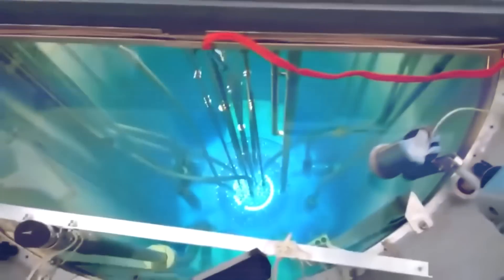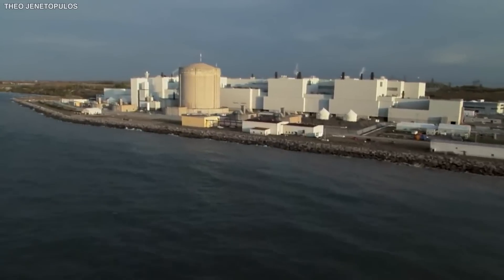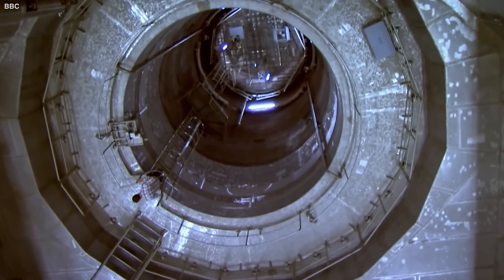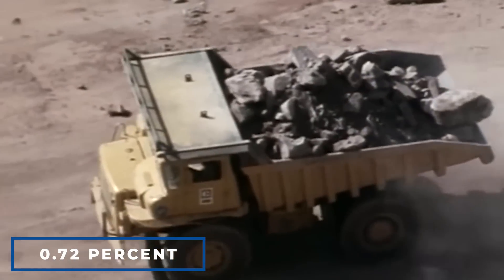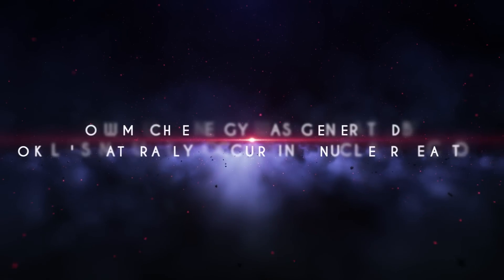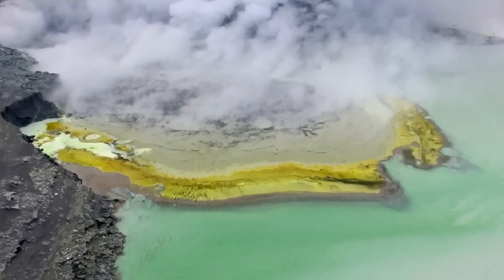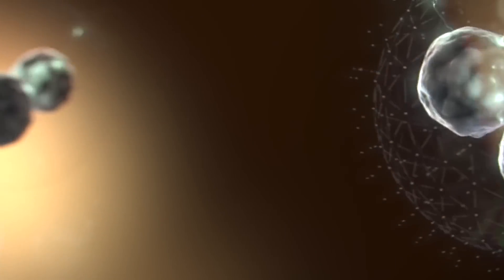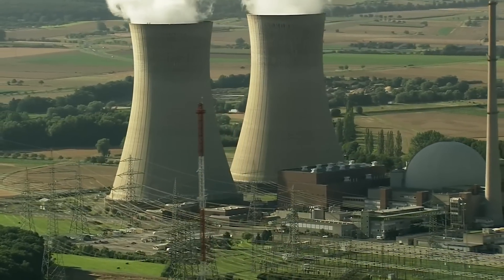Scientists Just Discovered 2 BILLION Year Old Alien Technology!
If you were seeking for alien intelligence, looking for a convincing signature of their activities from across the Universe, you'd have a few alternatives. You may look for sentient radio broadcasts, similar to the ones humans began emitting in the twentieth century.  You could check for artificial lighting at night, such as what our cities and towns have visible from space. Alternatively, you may hope for a technological breakthrough, such as the generation of particles such as antineutrinos in a nuclear reactor. After all, it was through this method that we first discovered neutrinos (or antineutrinos) on Earth. But, if we choose that last option, we might deceive ourselves because scientists have shocked the World by announcing the discovery of a nuclear reactor, long before humans ever existed.  Where is this old nuclear reactor? Who designed it, and how does it work? Join us as we investigate scientists' latest discovery of a 2-billion-year-old nuclear reactor that has the potential to transform everything!
Nuclear energy is utilized to produce electricity as well as power weapons. It is created as a result of nuclear reactions such as nuclear decay, nuclear fission, and nuclear fusion. Today, nuclear power plants produce a large share of the electricity generated by nuclear fission of plutonium and uranium. Nuclear power reactors provide about 10% of the world's electricity, and nuclear power facilities provide 20% of the electricity in the United States. Nuclear energy is the most environmentally friendly energy source. It not only provides electricity, but it also allows for space exploration using radioisotope power systems. Radioisotopes also aid in tumor detection, cancer treatment, and camera imaging. They can detect traces of paint, glass, gunpowder, tape, lead, and poisons, which assists in criminal investigations. Furthermore, radioisotopes have an impact on agriculture by reducing insects that cause agricultural damage.